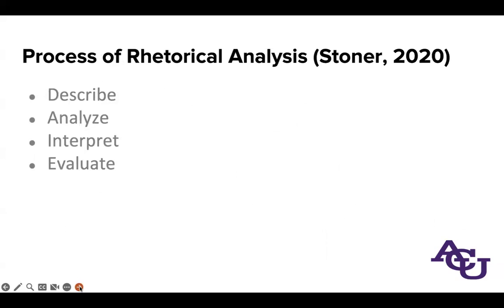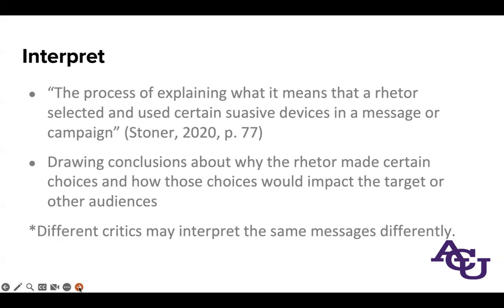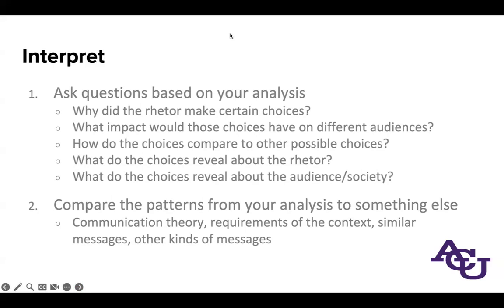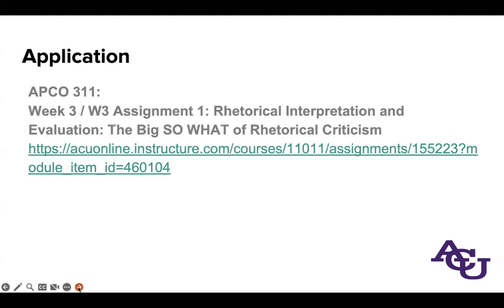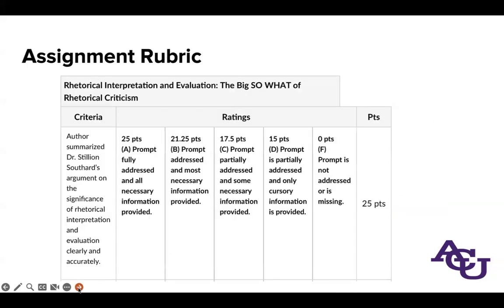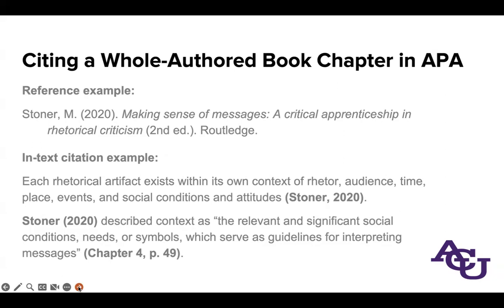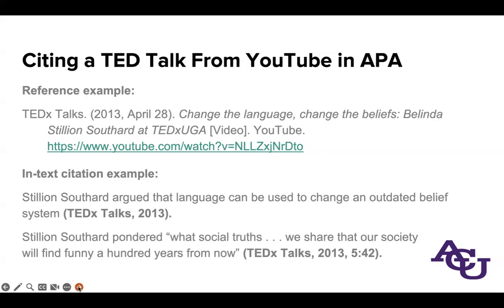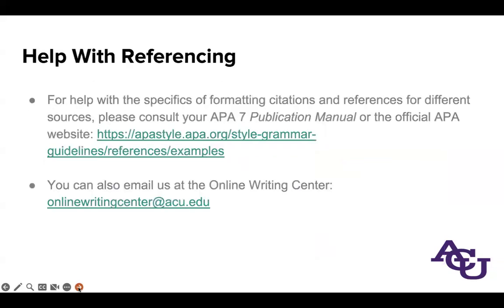Writing a Rhetorical Analysis: Part 2 | ACU Online Writing Center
Understanding how arguments are being made is a core skill in debate, negotiation, and promoting change. This webinar explores how to craft a detailed, deep dive rhetorical analysis through the lens of APCO 311's Week 3 / W3 Assignment 1: Rhetorical Interpretation and Evaluation: The Big SO WHAT of Rhetorical Criticism. It also discusses how to cite TED Talk videos. Part 2 of 2 exploring this assignment.